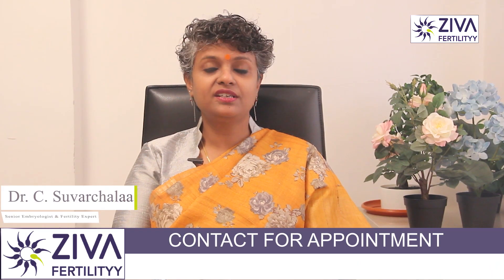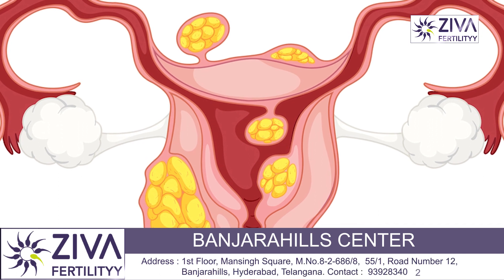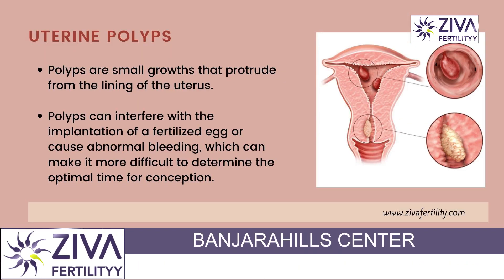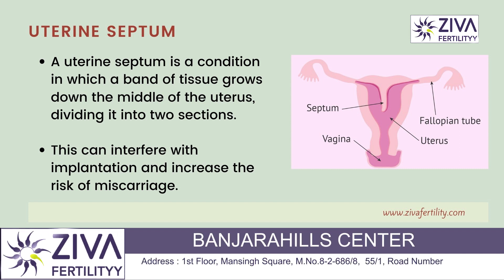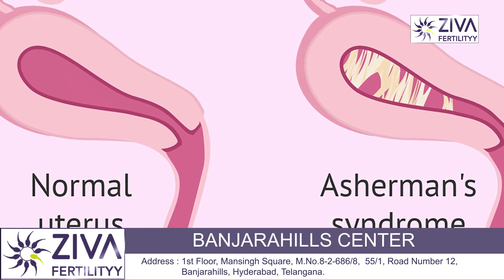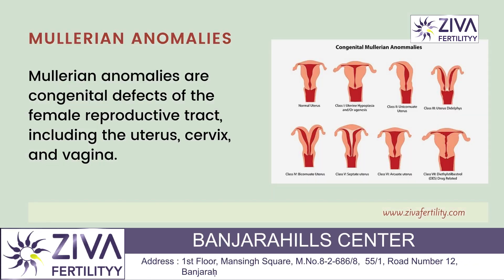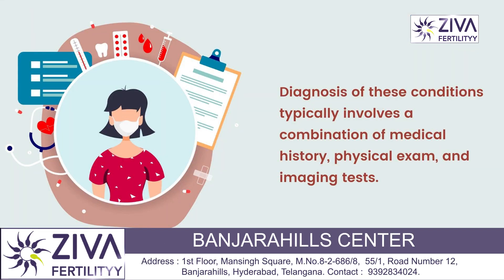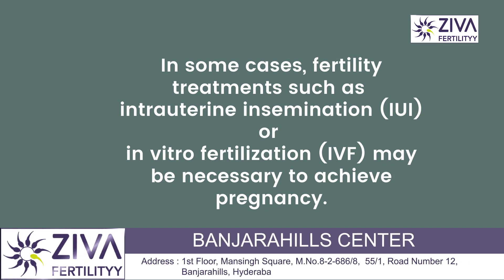Uterine Abnormalities || Anatomic Uterine Defects || Infertility || Dr C Suvarchalaa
Dr. C Suvarchalaa (Scientific Director, Masters in Clinical Embryology (Australia & UK, PhD (Genetics)) - Topic: "  Anatomical Defects Of Uterus " - ZIVA Fertilityy English -  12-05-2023

Ziva's Success story:
1)  22+ Years of Experience
2)  Around 90% Success Rate
3)  10,200 ICSI Cycles
4)  2,200 IVF Cycles
5)  4+ Centers in Hyderabad